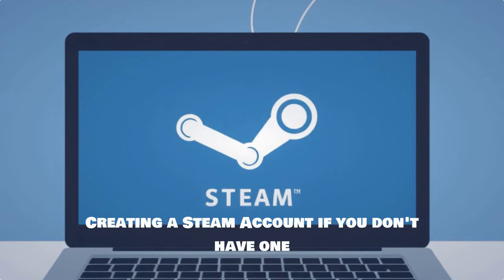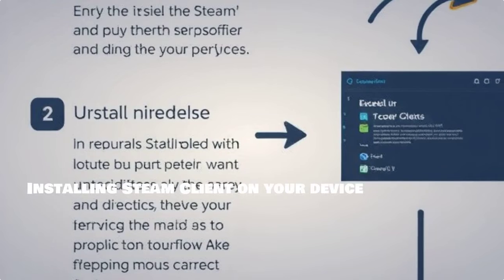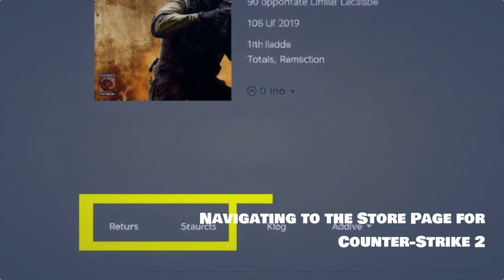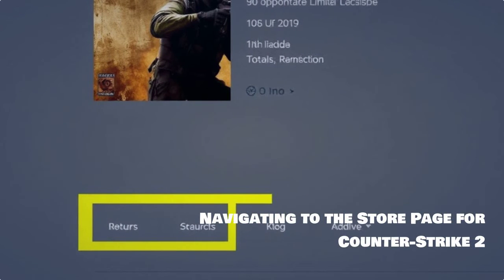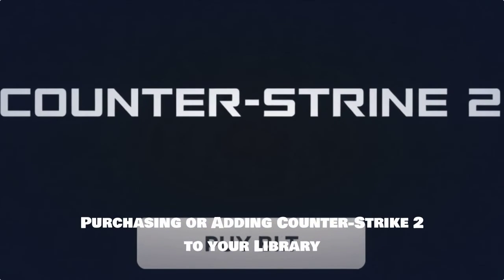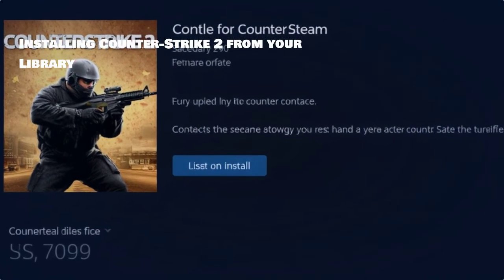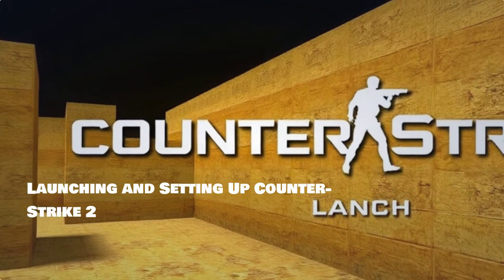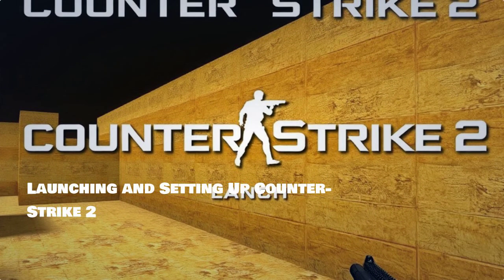How to Download and Install Counter-Strike 2 (CS2)